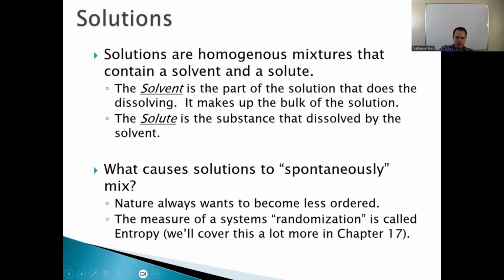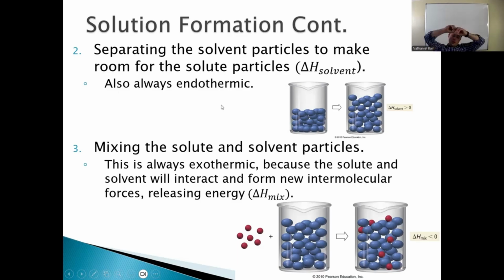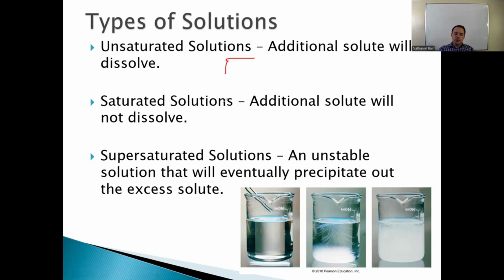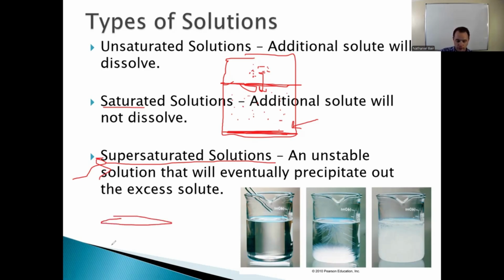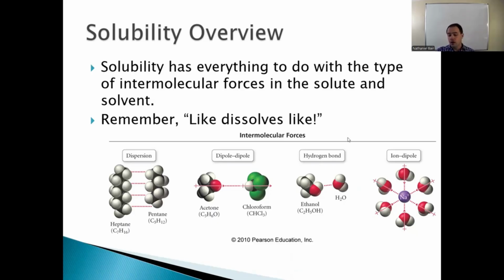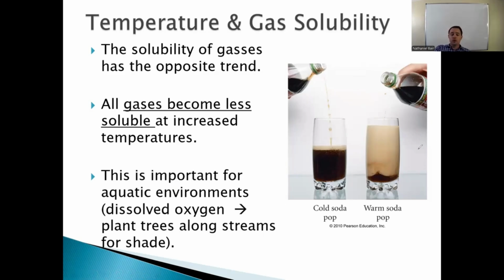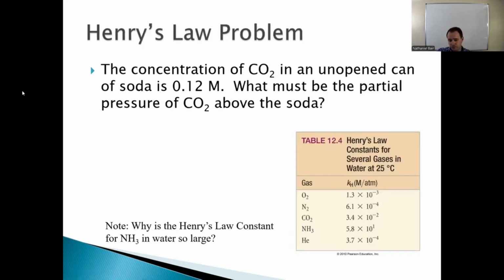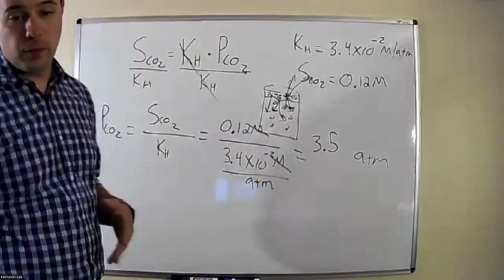Solutions and Solubility